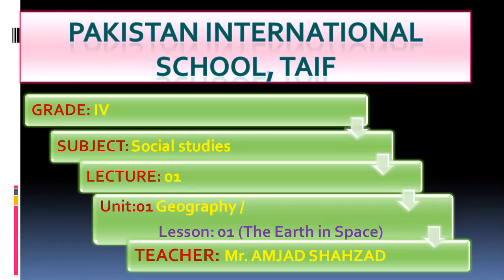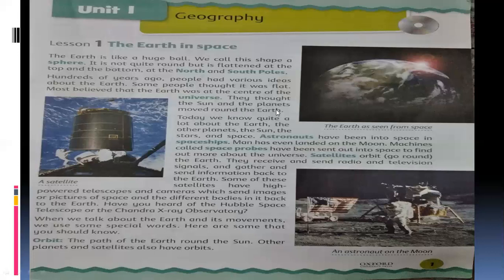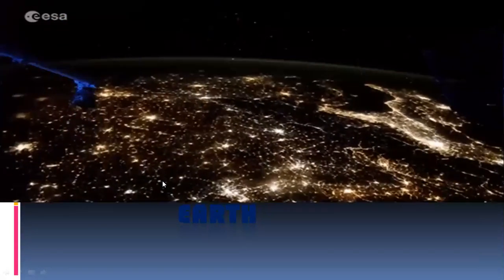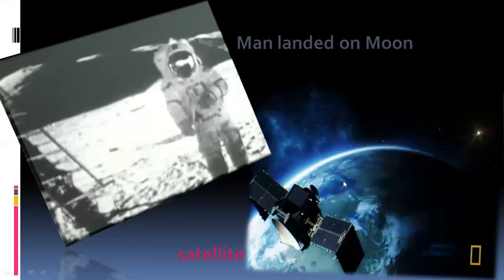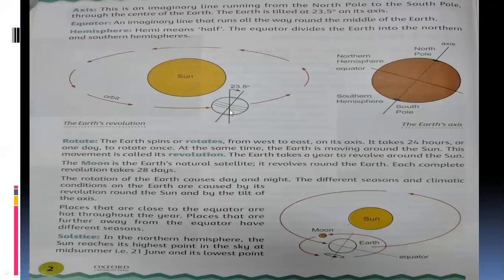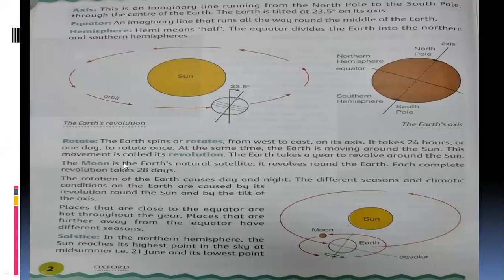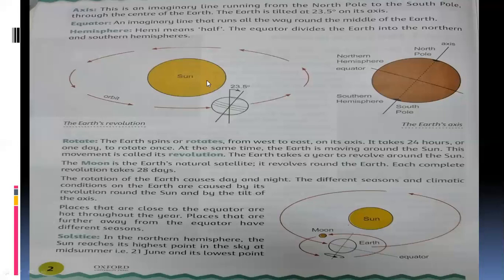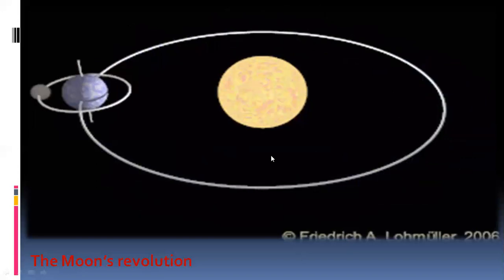Grade 4 Social 1